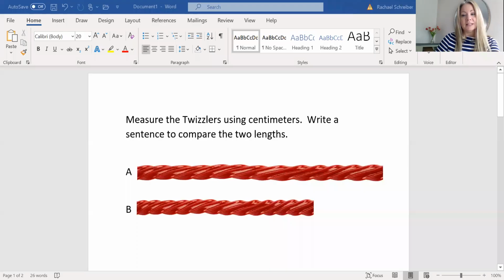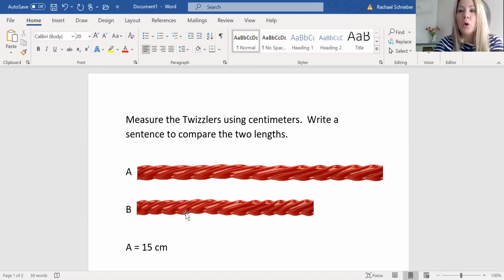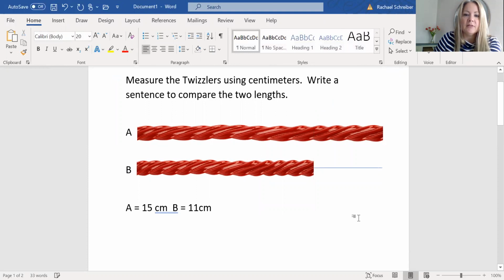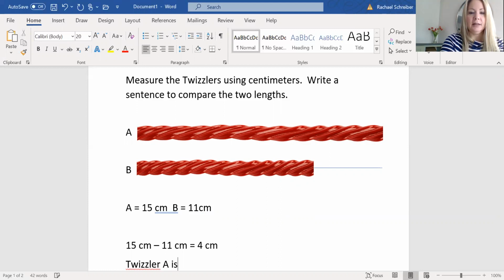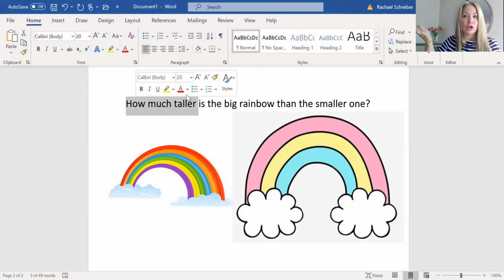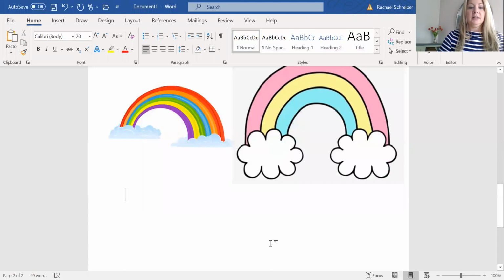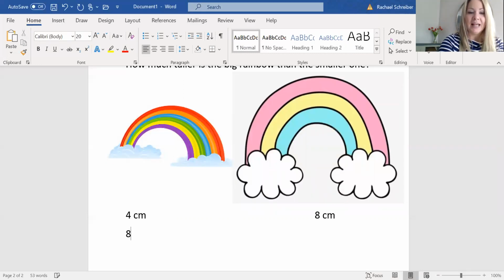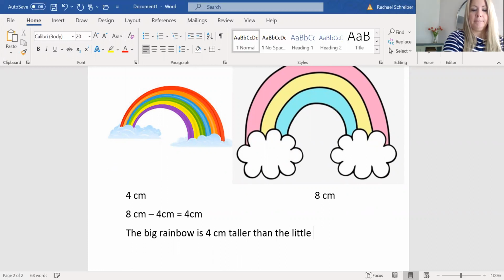EV Grade 2 Math Week 4 Lesson 18